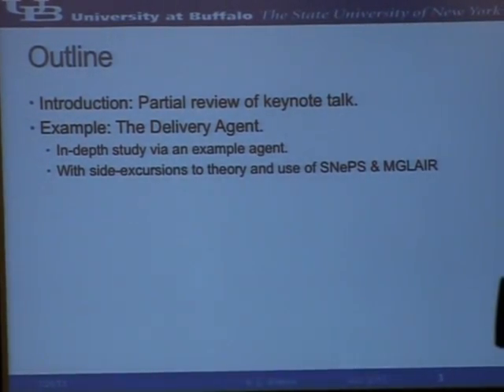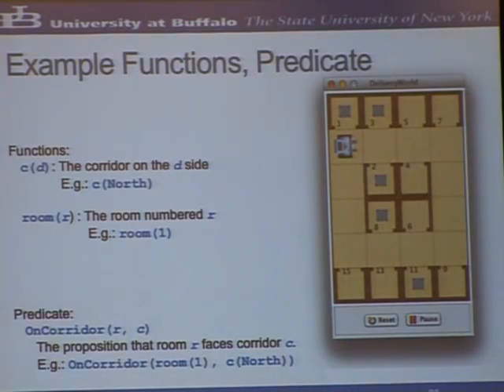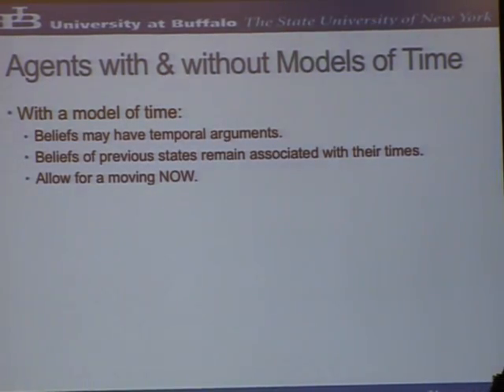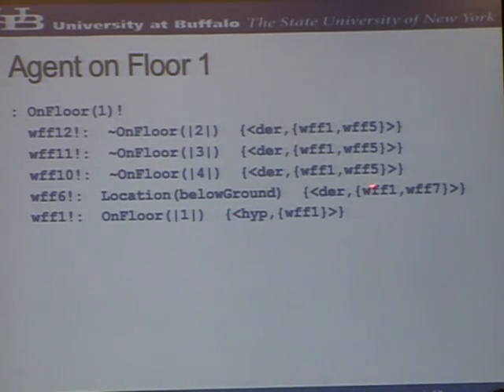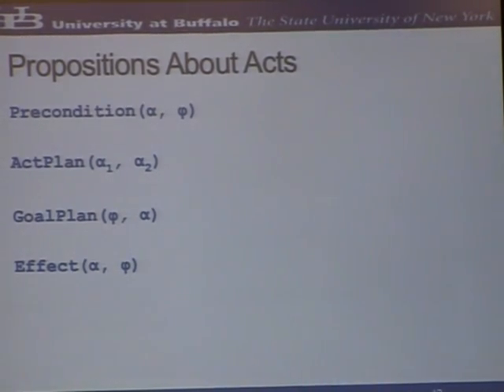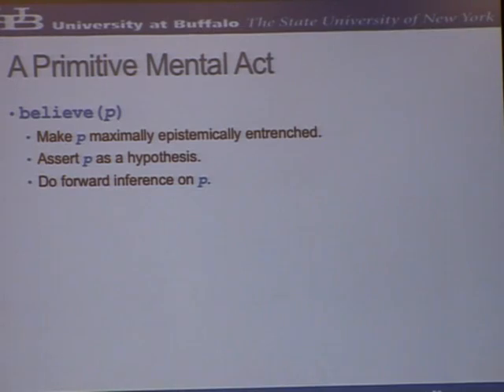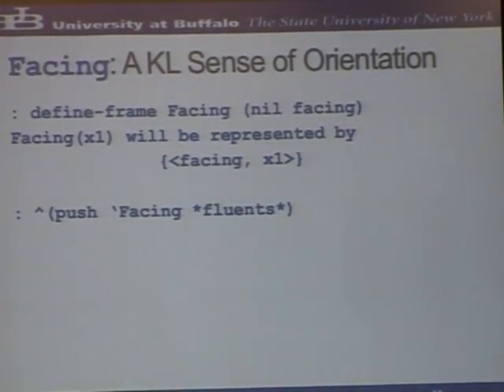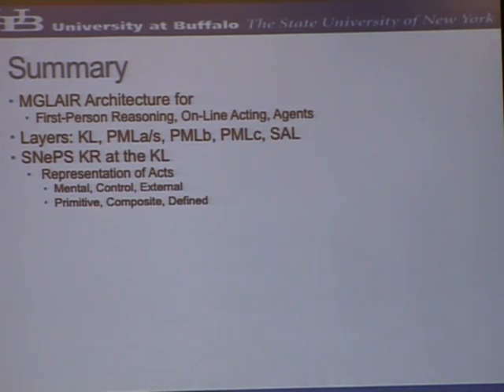AGI-13 Stuart Shapiro - Building an MGLAIR Agent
Stuart Shapiro presents his tutorial "Building an MGLAIR Agent" at the Sixth Conference on Artificial General Intelligence (AGI-13) in Beijing

Description:

MGLAIR (Modal Grounded Layered Architecture with Integrated Reasoning) is a multi-layered cognitive architecture for embodied agents operating in real, virtual, or simulated environments containing other agents. The layers are organized along a mind-body axis. The highest layer, the Knowledge Layer (KL), implementing the mind, contains the beliefs of the agent, and is the layer in which conscious reasoning, planning, and act selection is performed. The lowest layer, the Sensori-Actuator Layer (SAL), contains the controllers of the sensors and effectors of the hardware or software robot. Between the KL and the SAL is the Perceptuo-Motor Layer (PML), which grounds the KL symbols in perceptual structures and subconscious actions, contains various registers for providing the agent's sense of situatedness in the environment, and handles translation and communication between the KL and the SAL.
MGLAIR evolved from the SNePS knowledge representation and reasoning system. An acting system was added to account for the fundamental differences between acting and reasoning, and to allow for agents that combine the two. GLAIR developed as an investigation of the mind-body distinction and of mind-body coordination, especially the origin of some beliefs in perception and proprioception. MGLAIR is an extension of GLAIR with a model of concurrent multimodal sensing and acting that distributes the agents various afferent and efferent capabilities among different modalities. A single modality is a limited resource, but different modalities are independent of each other and can be used concurrently.
This two-session tutorial will build on the MGLAIR keynote and discuss the technical issues involved in building an MGLAIR agent. Among the topics to be presented are: specifying modalities; designing the PML|mind-independent sublayers, and body-independent sub-layers; perception|connecting PML structures to KL terms; primitive acts, and placing them in modalities; intensional semantics|the semantics of KL terms; the deictic center|"I", \you", \here", and \now"; the syntax and semantics of non-primitive acts; agents with and without models of time; belief revision, and why it matters.
Examples of existing MGLAIR agents will be discussed, and opportunities for further research and development of MGLAIR will be mentioned.